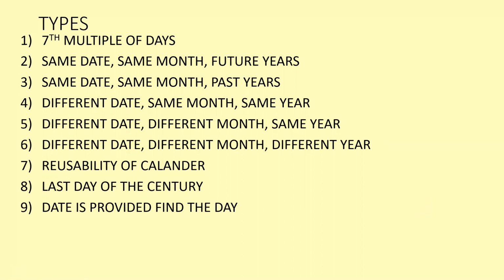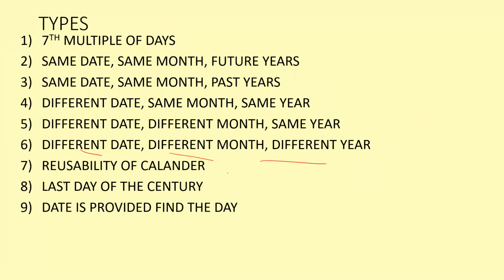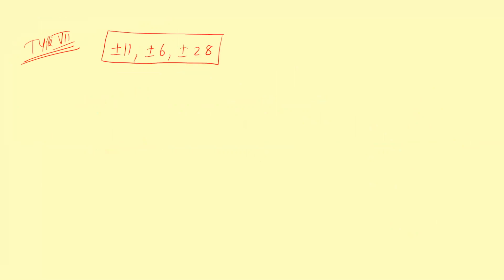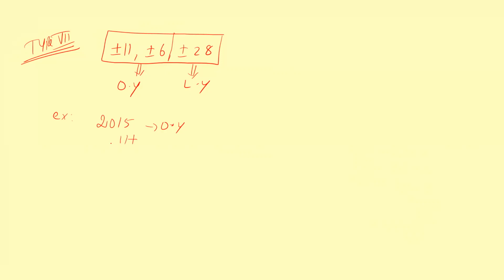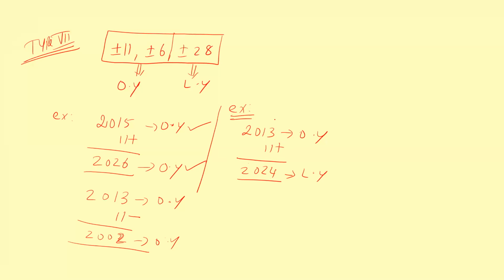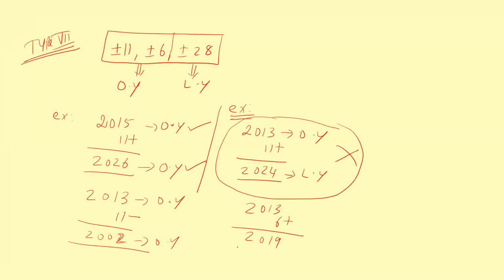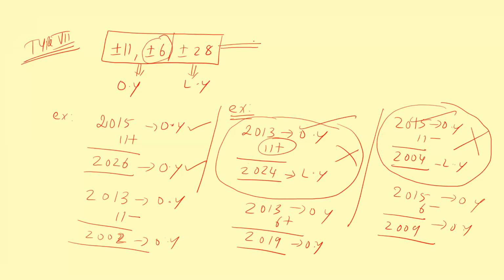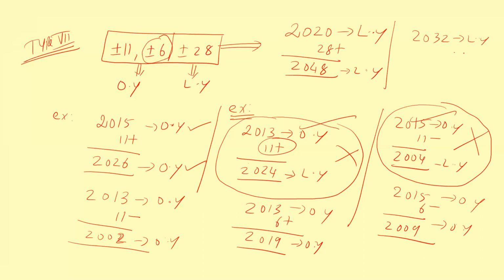CALENDAR TYPES PART 2c